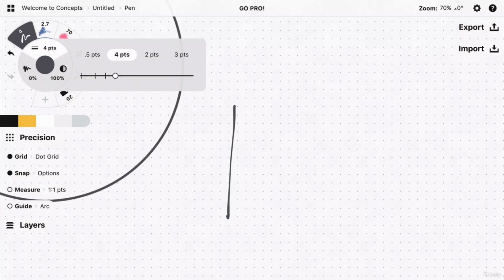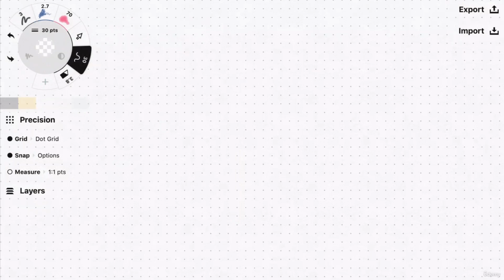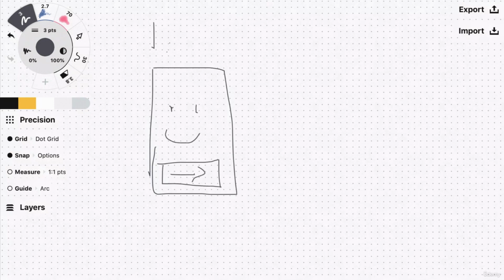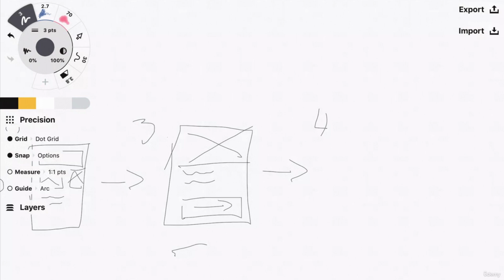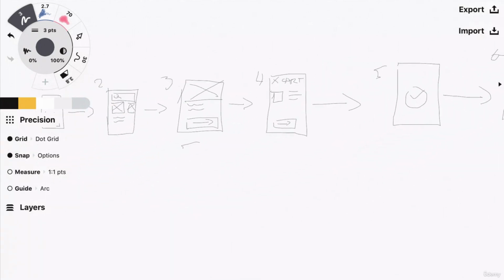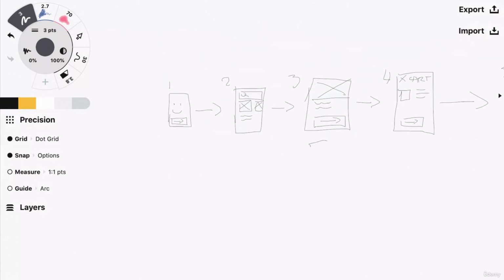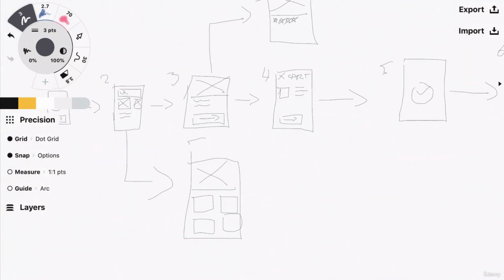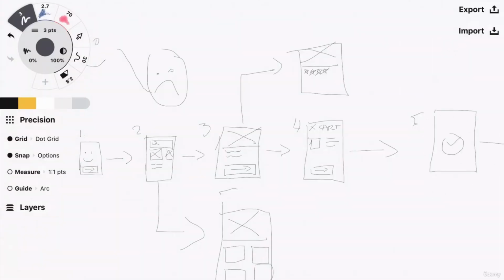14 Скетчинг польз потоков User Flows mp4